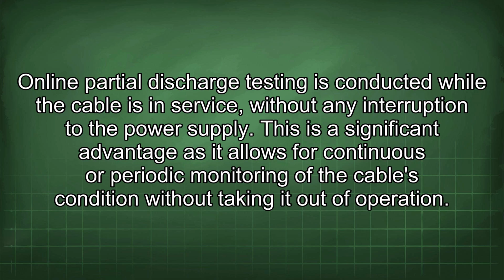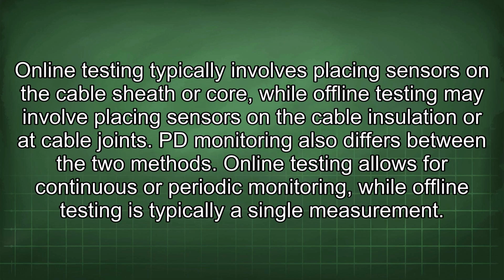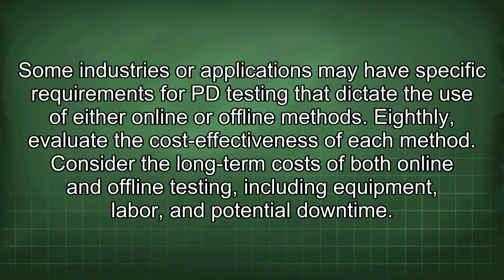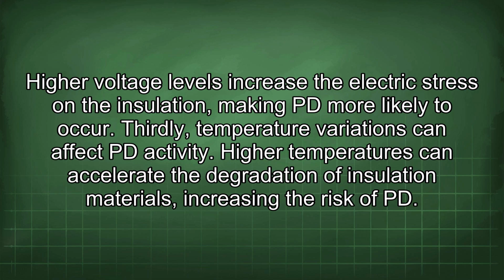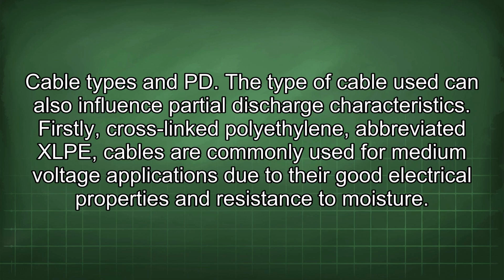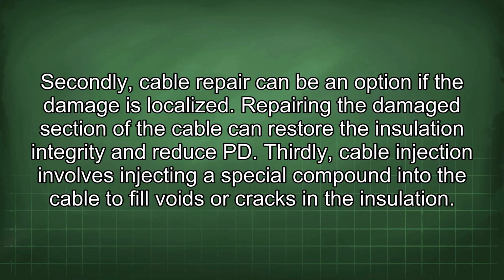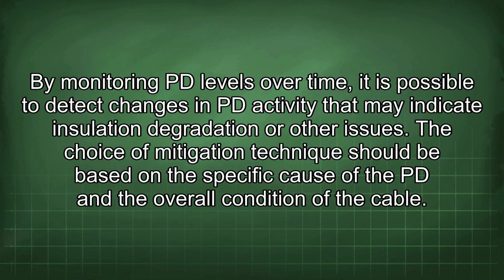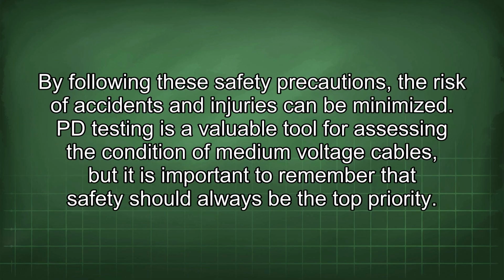Online vs Offline Partial Discharge Testing Medium Cables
Discover the key distinctions between online and offline partial discharge tests for medium voltage cables. Learn how each method detects PD, their advantages, and applications. Understand the differences in power interruption, sensor placement, sensitivity, and fault location precision.